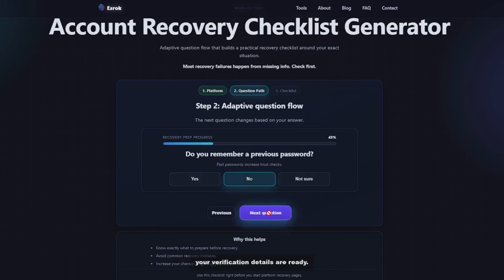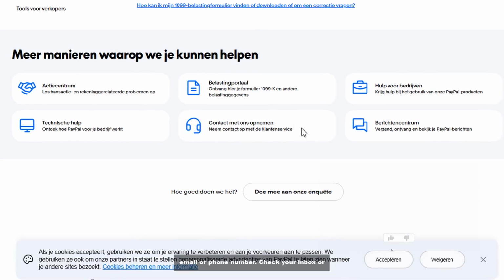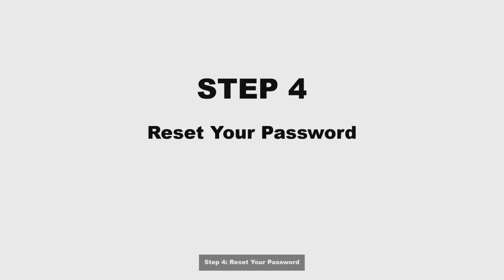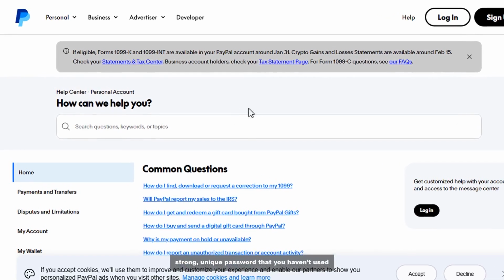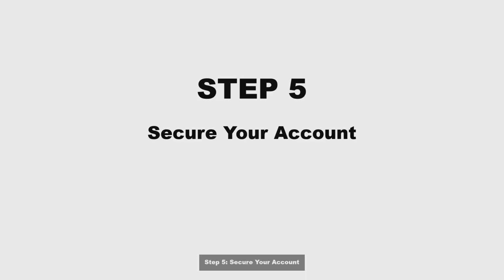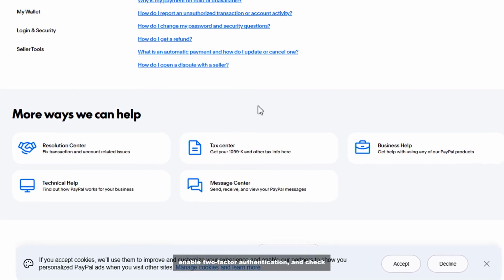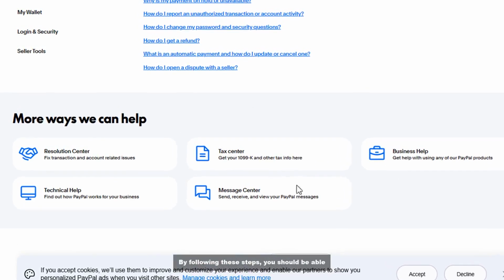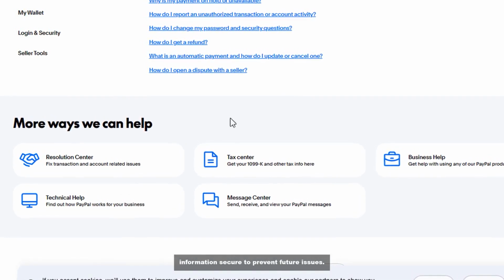How To Regain Ownership Of Your PayPal Account 2026 (QUICK FIX)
In this video, we will guide you on how to regain ownership of your PayPal account in 2026 with a quick fix. If you're facing issues accessing your account, this tutorial will provide you with the steps you need.